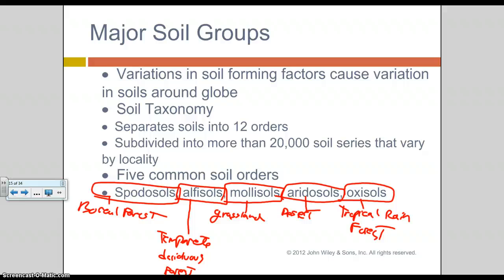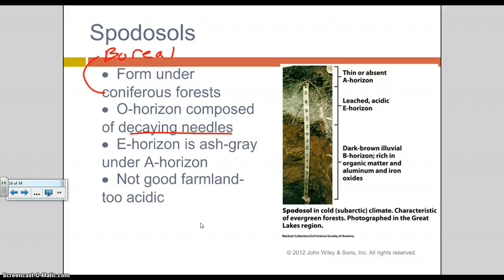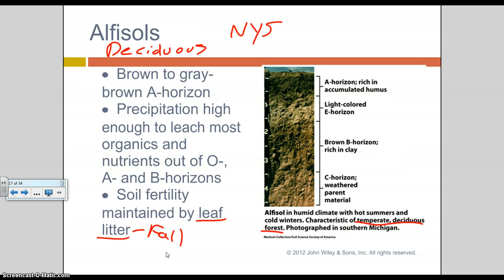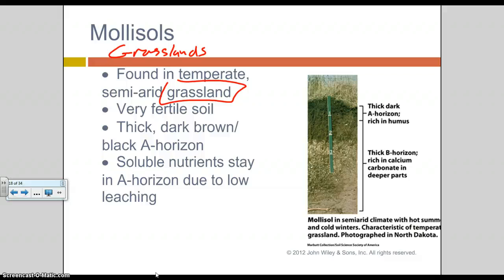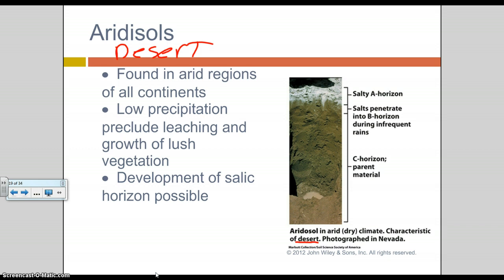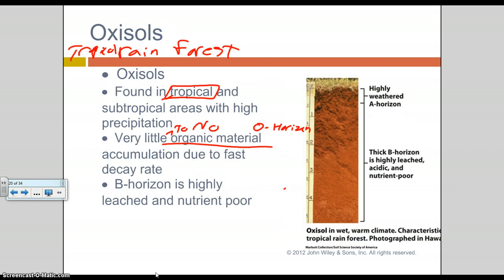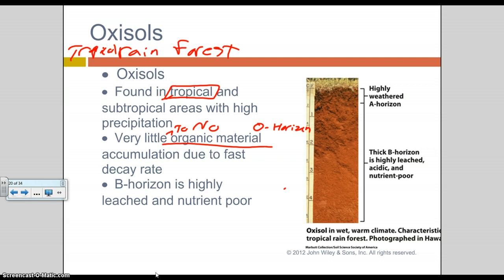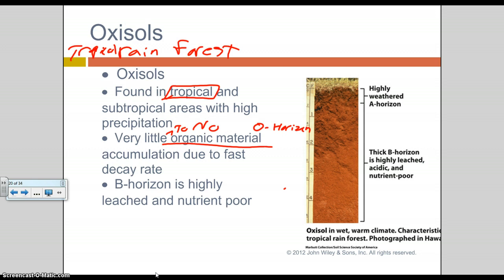CH 14 Major soil types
This video discusses major soils types and their associated biomes